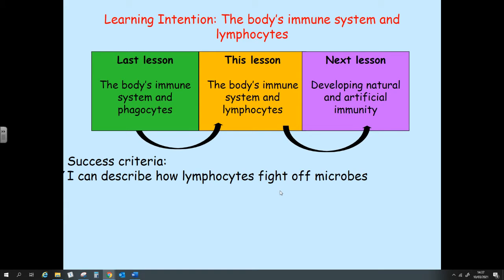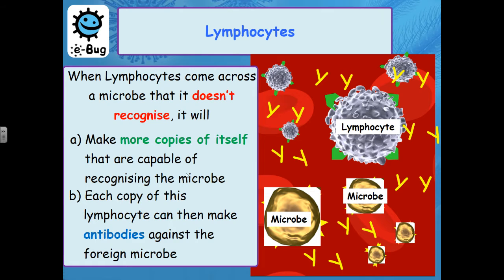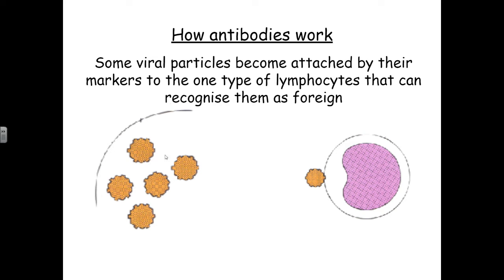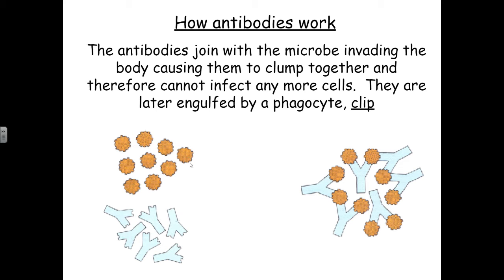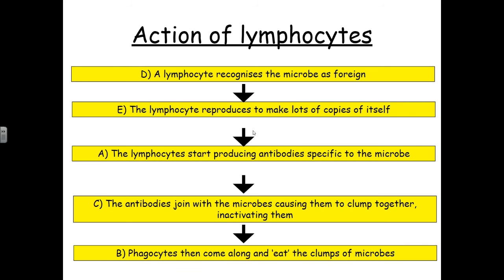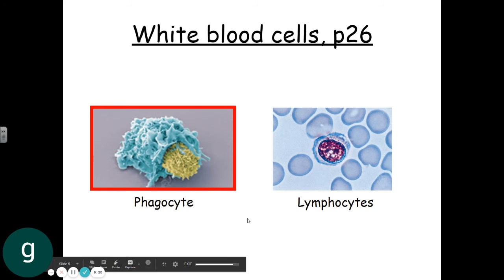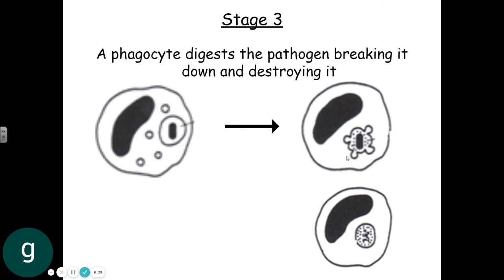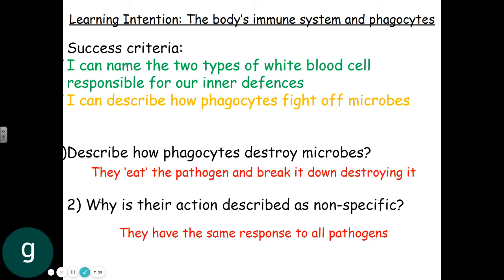S2 White Blood Cells